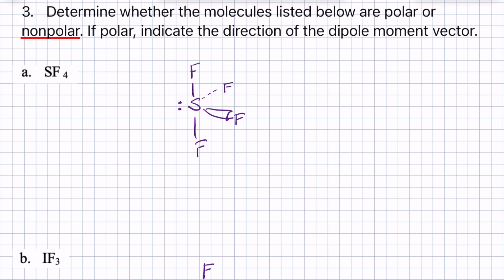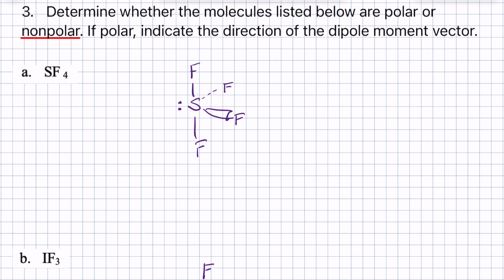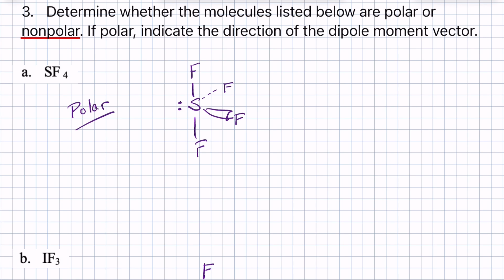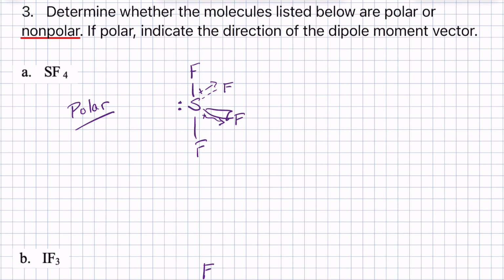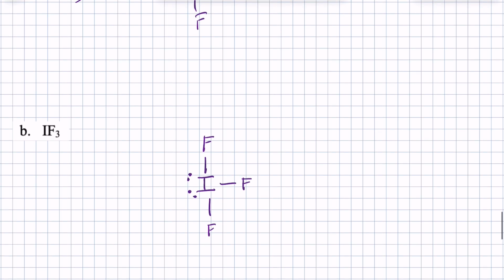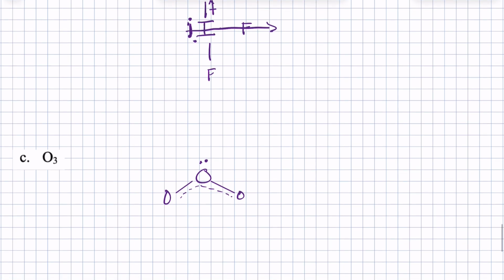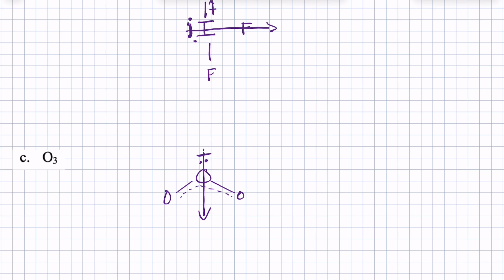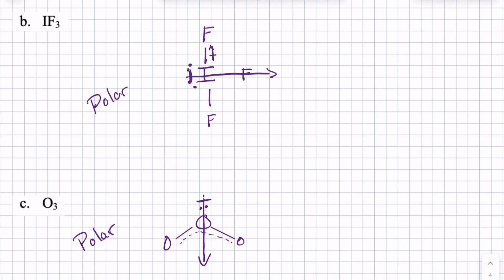Chem 104 Group Project 1: Problem 3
This problem examines polarity and the determination of dipole moment vectors.